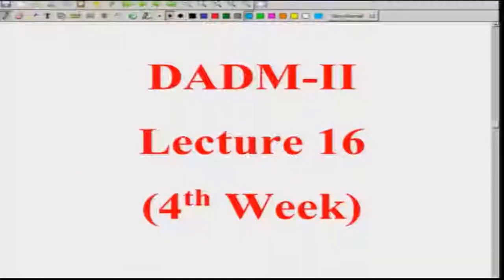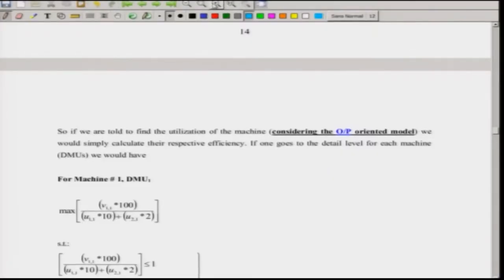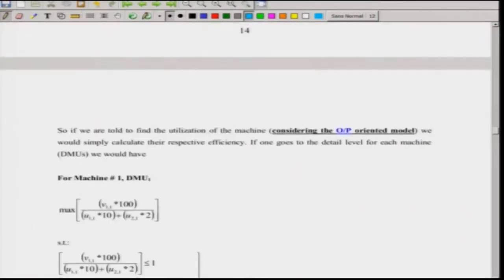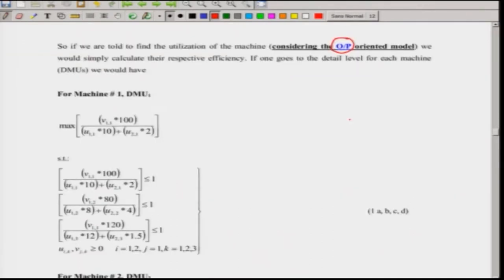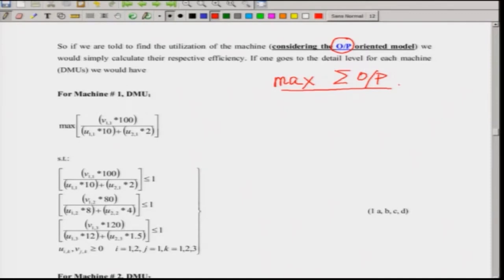Lecture 16: simplex method